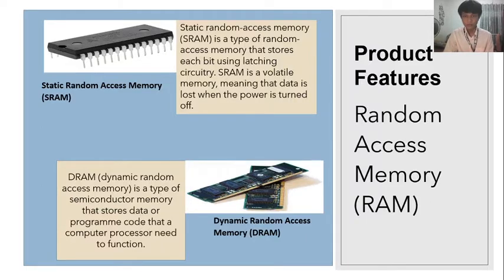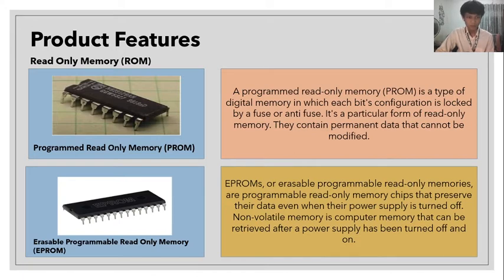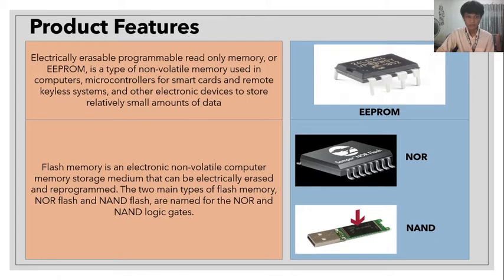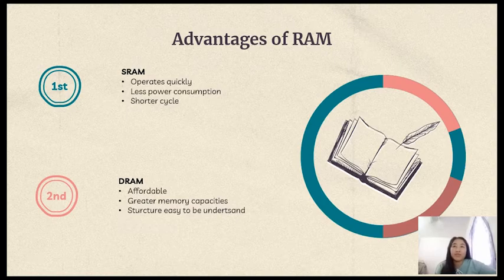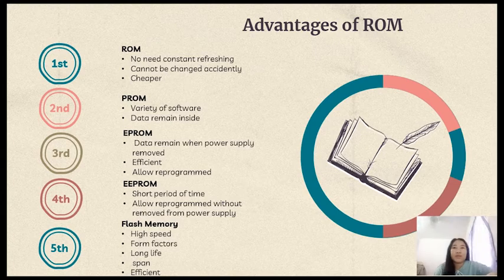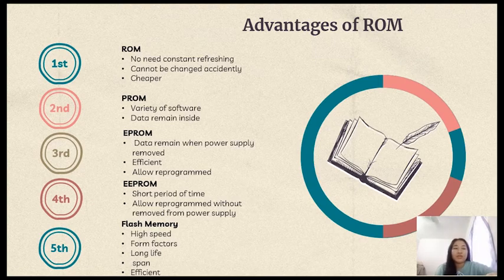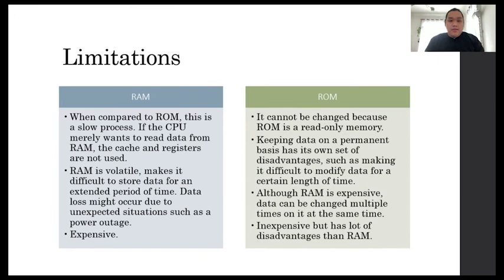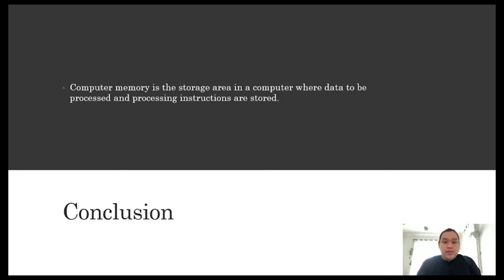Memory Types and Functions IMD222